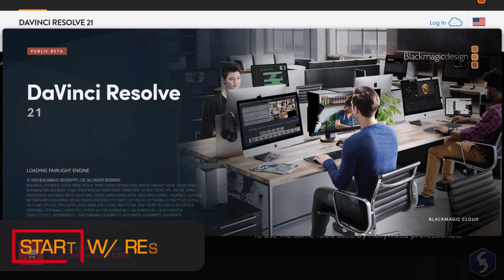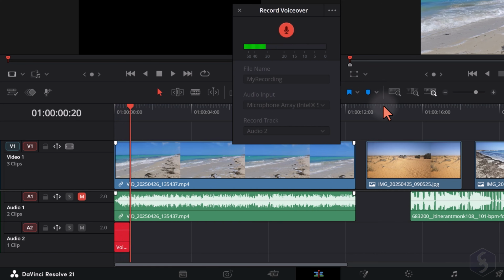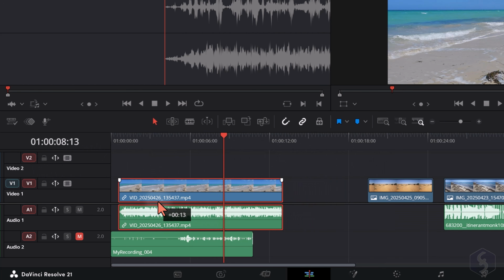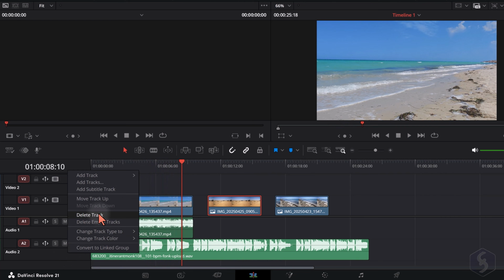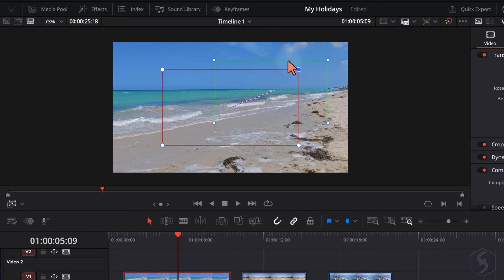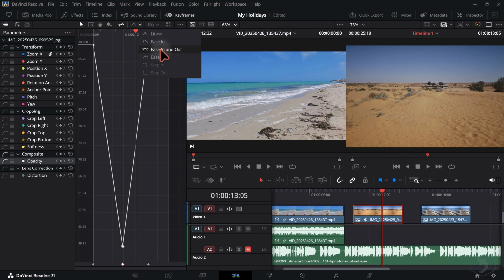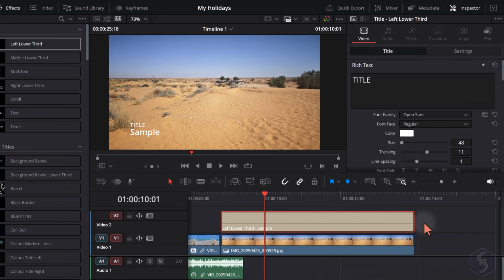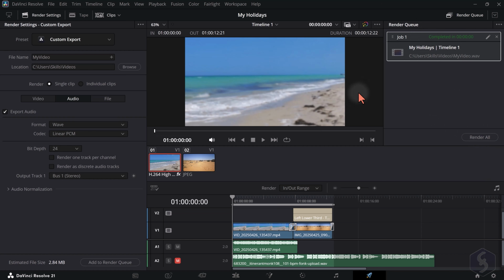DaVinci Resolve 21 - Tutorial for Beginners (2026) | Full Guide in 14 Mins!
Learn how to use DaVinci Resolve 21 with this DaVinci Resolve tutorial for beginners! Master DaVinci Resolve 21 and export in 4K!
Enable SUBTITLES if you have trouble at understanding the narration. Leave feedback if you can!

⭐️TIMESTAMPS
00:00 Introduction to DaVinci Resolve 21
00:22 Project Manager & Workspace Setup
00:56 How to Import Media Files & Manage Media Pool
01:42 How to Record Voiceover & Microphone Audio Directly
02:24 Mastering Timeline Options & Viewing Modes
02:48 Video Playback Controls & Previewing Content
03:40 How to Save Projects & Configure Project Settings
03:48 How to edit clips
05:31 Managing Audio & Video Track Options (Lock & Hide)
06:08 Using the Inspector Panel (Transform, Scale & Position)
07:21 Preview Tools & Video Inspection Features
08:06 Audio Editing Basics & Audio Inspector Panel
08:29 How to Use Keyframes for Video Animation
10:05 Adding Video Effects & Creative Filters
10:56 How to Add Smooth Transitions Between Clips
11:27 Adding Titles, Text & Lower Thirds Overlays
12:06 How to Export & Render Video for YouTube (Deliver Page)

👉ABOUT DAVINCI RESOLVE
Welcome to the ultimate beginner's guide for DaVinci Resolve 21. Whether you're a content creator in the USA looking for a free Premiere Pro alternative, a student in India aiming for a career in Bollywood/Tollywood post-production, or a YouTuber in the UK wanting that cinematic look—this tutorial covers it all.
BlackmagicDesign DaVinci Resolve is absolutely one of the best video editors and absolutely FREE on the market right now. It is outstanding how this company offers a piece of software so much powerful completely free, with only some limitations requiring its paid version. It combines in a single place everything you need regarding video editing, precise trimming, color corrections, audio adjustments and professional visual effects with Fusion. In this quick guide of 13 minutes we will see everything you need to start as a beginner and start your journey with DaVinci Resolve.